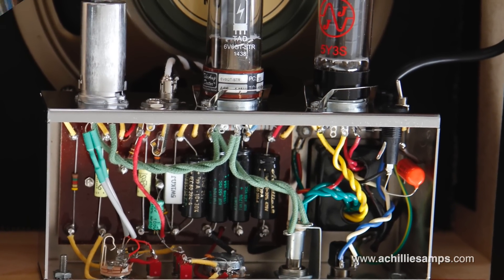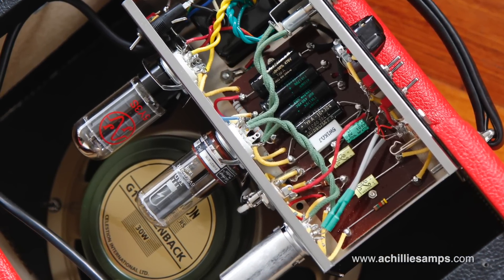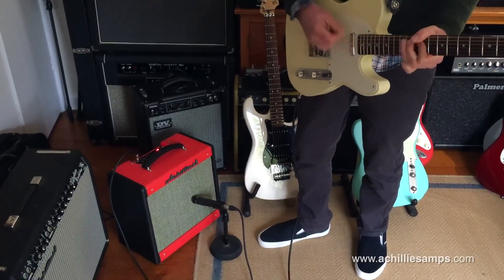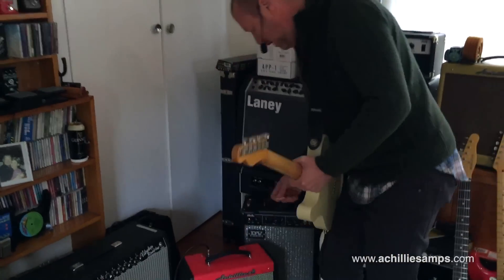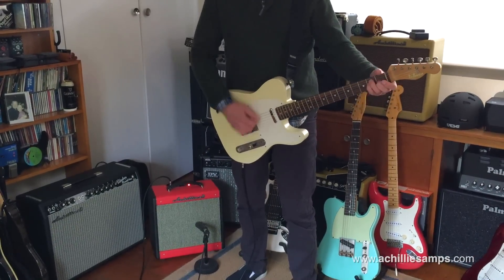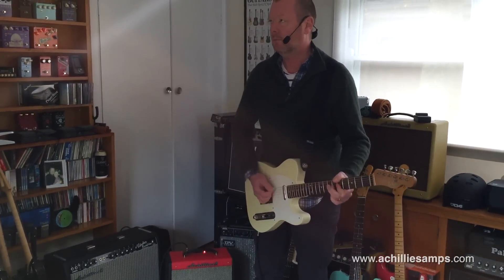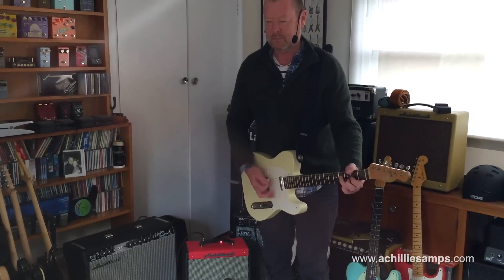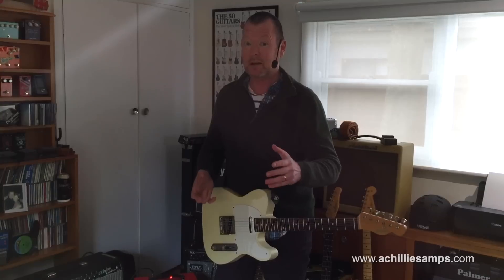Achillies Amps: NYX 5W Class A Single Ended Amp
Boasting handmade, point-to-point wiring with special sauce components and attention to detail of the highest order, the Achillies Amps "Nyx" Single Ended Class A 5W amp is a little fireball packed full of rock 'n' roll tone and attitude. Loaded with a 10" Celestion Greenback it's weight comes in just 8.8kg (a little more than hinted at in the video) so it's a no brainer for those who want a lightweight recording or jamming solution. Options such as speaker choice and tolex colour are available, just consult with Labros through the website. The Nyx is part of the Achillies Amps Vintage Series which also features the Deluxe Quad and Deluxe 5E3+. Rock on!

Today's tools:

Extra effects: N/A
Cables: Providence
Power Supply: VN/A
Mic: Shure SM57 (Nyx);  Samson Airline77 (me)
Camera: iPhone 6+ (me) and Canon 60D (stills)
Soundcard: AVID Mbox Pro 3
Computer: Apple iMac 27" i7 3.4 GHz 16 GB RAM
Software: Pro Tools 12.4, Waves CLA Guitars (slight comp over input track), Waves L3-16 Limiter (to keep levels in check at output), Apple Final Cut Pro X (video editing and Youtube compression).